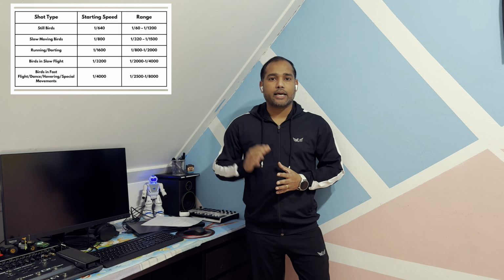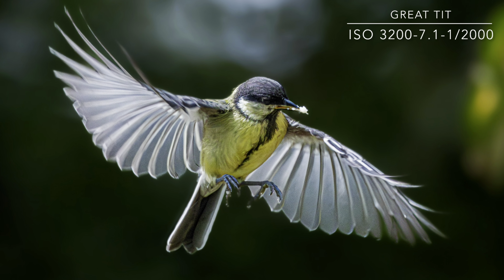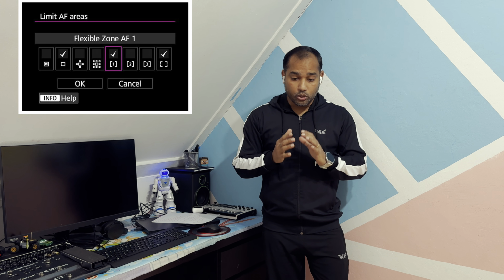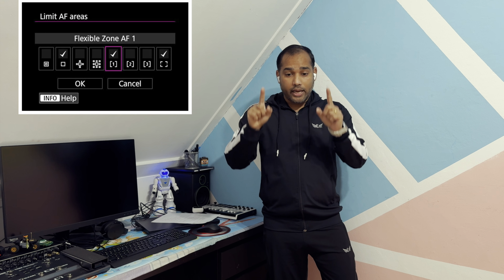Take Sharp Bird in flight photo every time | Canon R7 RF100-500mm setup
Capturing birds in flight is one of the most thrilling challenges for wildlife photographers. It demands precision, patience, and the right camera setup to freeze the beauty of their graceful motion. Birds in flight often move unpredictably and at high speeds, so understanding your camera and settings is essential.

A fast shutter speed is critical—usually 1/1000th of a second or faster—to freeze the bird’s movement. Pair this with a high frame rate for continuous shooting, allowing you to capture multiple shots in rapid succession. Using aperture settings like f/5.6 or f/8 provides a good balance between sharpness and background separation. Auto ISO can help maintain proper exposure in changing light conditions.

For lenses, a telephoto with a focal length of 300mm or more works best, ensuring you can focus on distant subjects without disturbing them. Many photographers rely on DSLR or mirrorless cameras with advanced autofocus systems, such as animal tracking modes, to lock onto birds as they soar.

Additionally, practicing proper handholding techniques or using a monopod can stabilize your shots. Whether you’re photographing a majestic eagle or a tiny swallow, capturing a bird in flight is a rewarding way to showcase the beauty of nature.

For purchasing the Canon EOS R7 and RF 100-500mm lens in the Netherlands, here are some links: